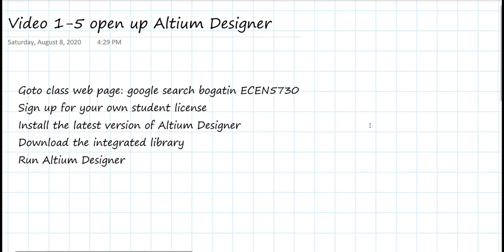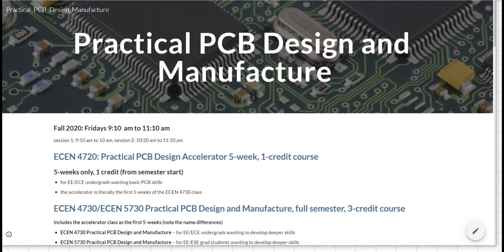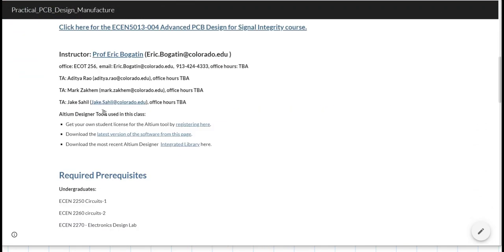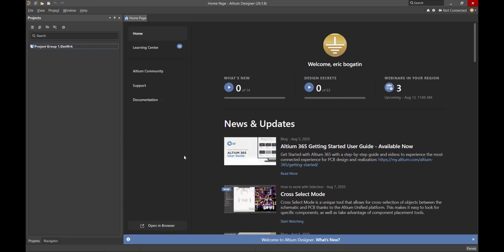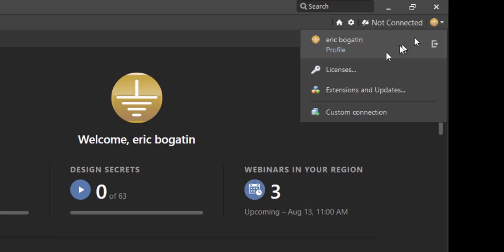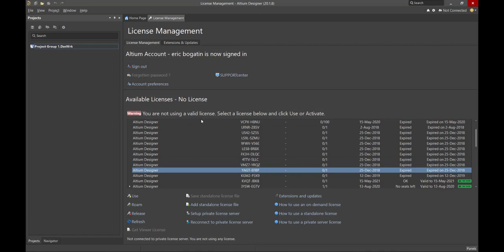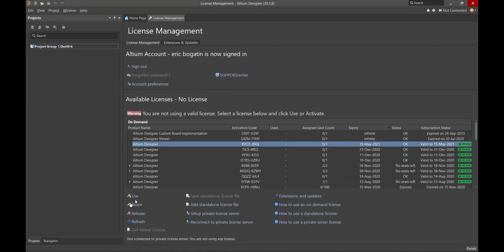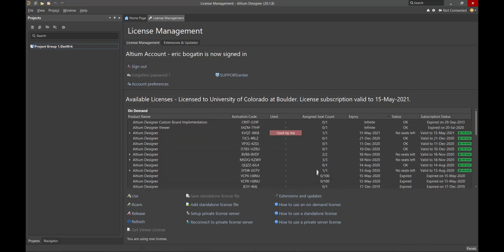SBW 1-5: Open Altium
Here is how you will get your very own free student license to Altium designer and open up the tool and get started. If you have never used Altium before, this is the video to watch.